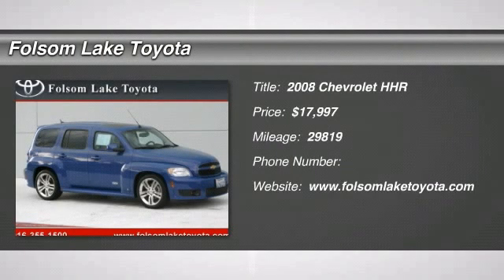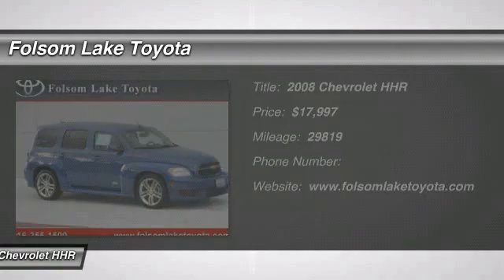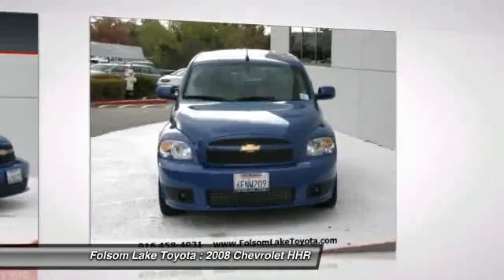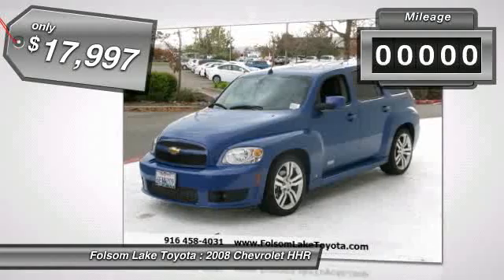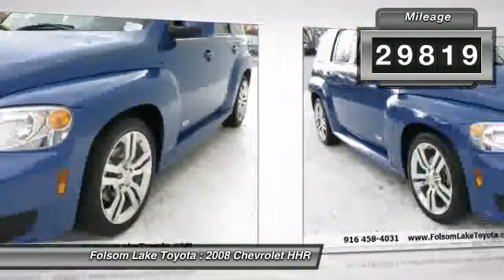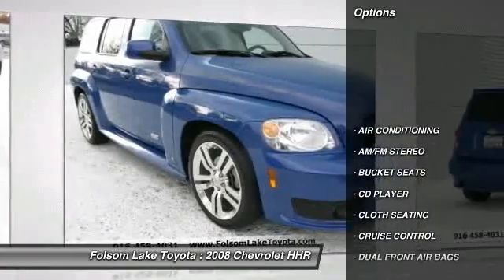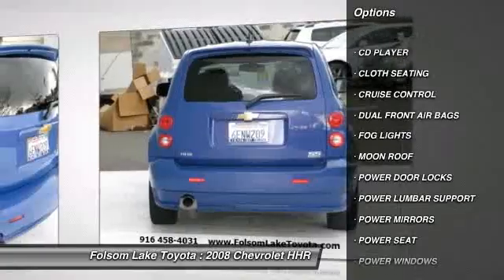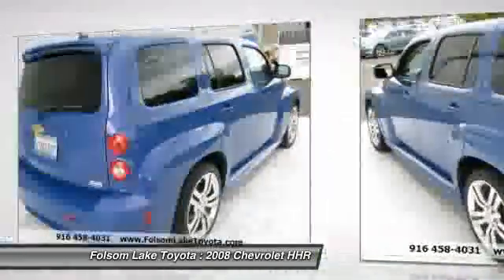2008 Chevrolet HHR at Folsom Lake Toyota in Folsom 8S655714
Check out this 2008 Chevrolet HHR.   This ONE OWNER HHR SS is bold in BLUE. This one is equipped with a 4-CLYLINDER TURBO 2.0 LITER MOTOR, MOON ROOF, power windows, power locks, cruise, and more. This is an awesome looking sport wagon. For more information on this specific model, please click our link to Auto Bio. Here at Folsom Lake Toyota, we stand by our products. Every vehicle, whether Certified or not, goes through a very rigorous inspection, and is not available for sale unless it meets our standards. The Special Internet Price is $17997. Contact the dealership today at (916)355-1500.